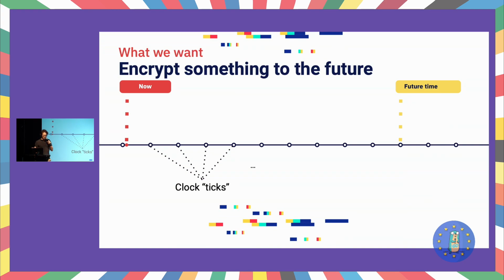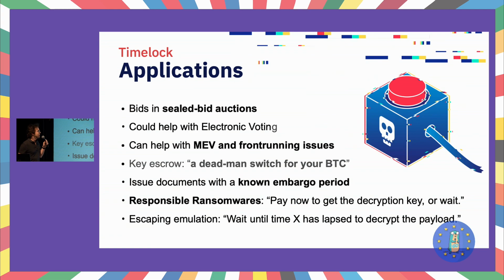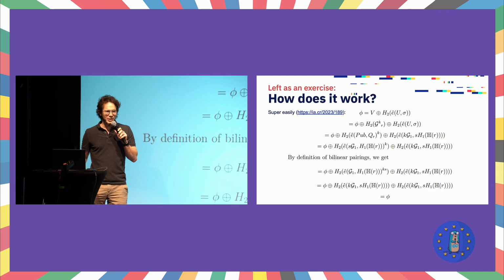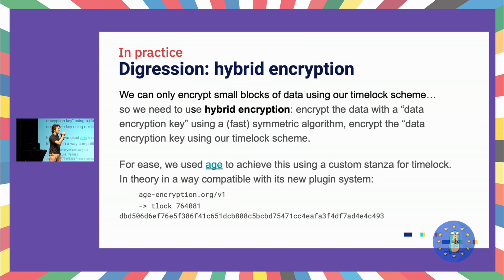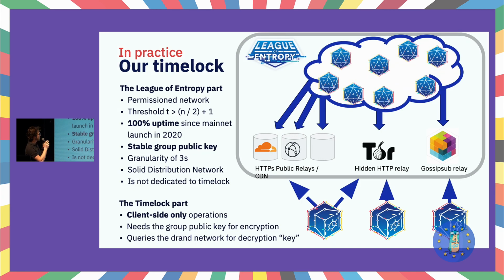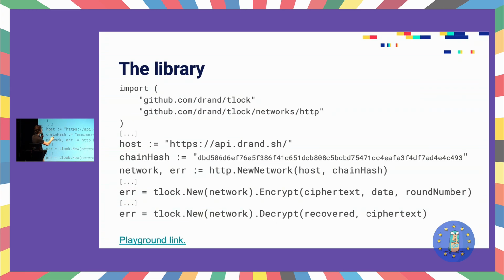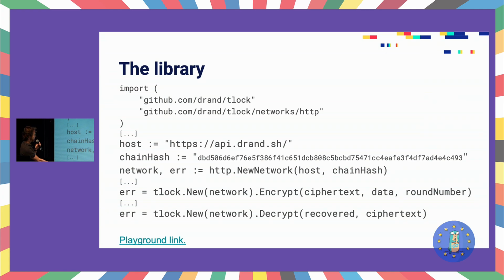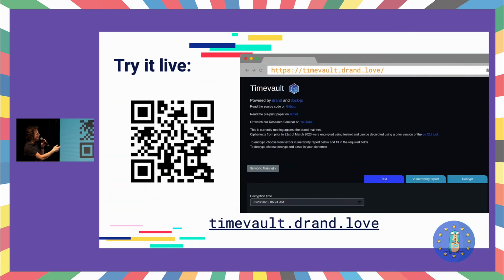GopherCon Europe 2023: Yolan Romailler - TLOCK: Encrypting Messages to the Future in Go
About the lightning talk:  In 1993, Tim May, founder of the crypto-anarchist movement, proposed the idea of Timelock Encryption on the Cypherpunks mailing list. 30 years later, it is finally possible to encrypt messages to the future! Discover the first open-source implementation enabling timed release encryption.